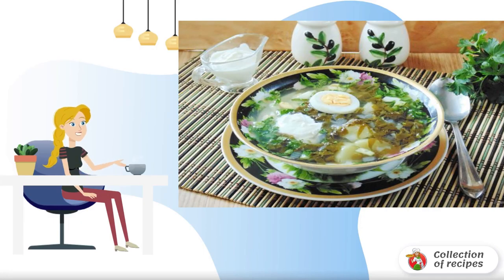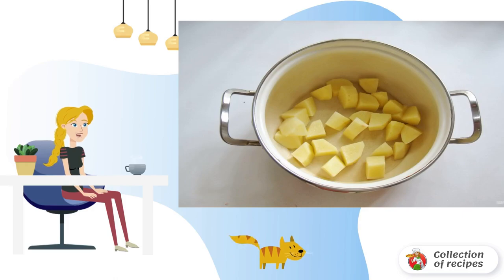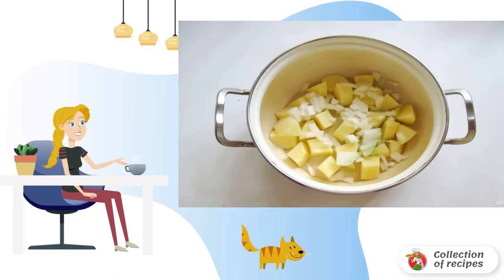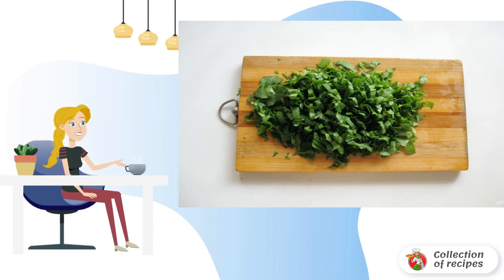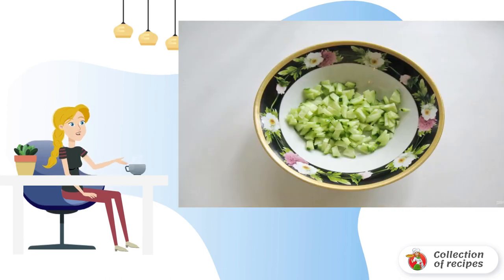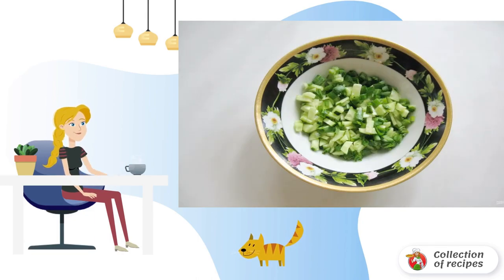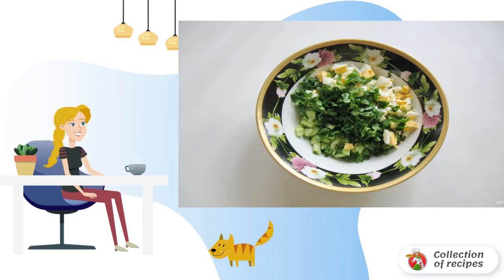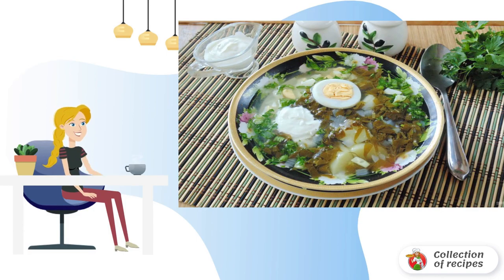Cold sorrel soup. This is a simple recipe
In the hot summer, you no longer want hot, rich soups and borscht. It's time for light vegetable first courses, and most importantly — cold. Today we have this sorrel soup with cucumbers, green onions and eggs.

Ingredients:
Chicken Egg - 3-4 Pieces,
Green onion - 1 Beam,
Fresh cucumber - 3-4 Pieces,
Parsley — 1 Beam,
Sorrel - 1 Beam,

Delicious recipes at home, The right recipes, Simple delicious, Kitchen Recipes, Fresh recipes, is a classic step-by-step recipe, A simple recipe, Recipes for each, Delicious homemade recipe with photos,